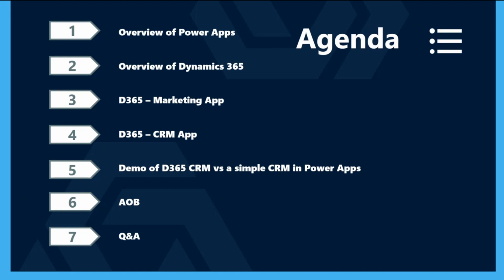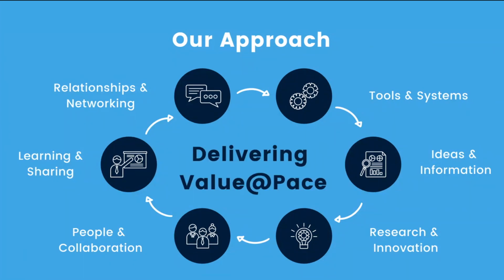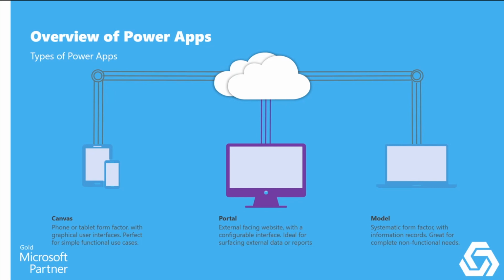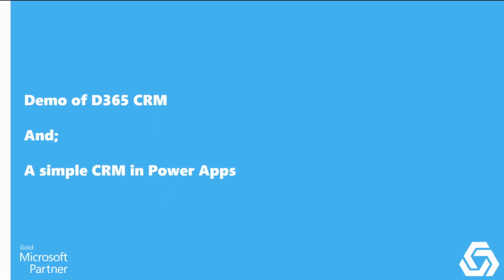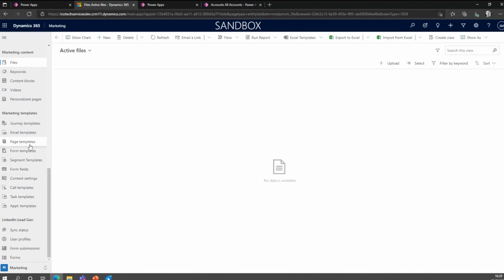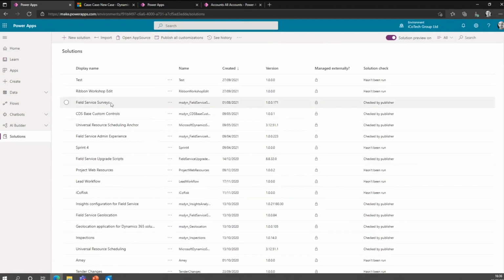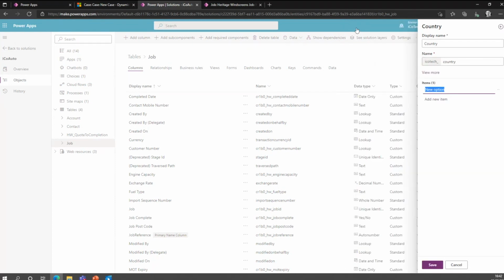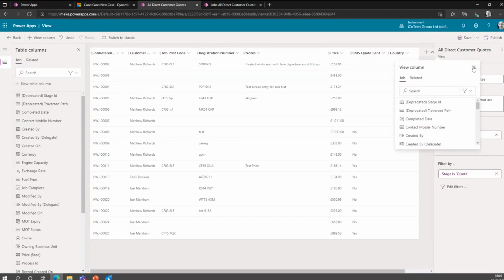How to use Microsoft Power Apps and examples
In this video, iCoTech delivers its Microsoft Gold Partner knowledge and shows Microsoft Power Apps examples including D365 for Marketing and Microsoft D365 as a CRM. From sharing tips and tricks on how to use Power Apps to its full potential we hope you can enhance business processes.

Agenda:
- Overview of Microsoft Power Apps
- Demonstration of Microsoft Dynamics 365
- D365 Marketing run through
- Microsoft D365 CRM example